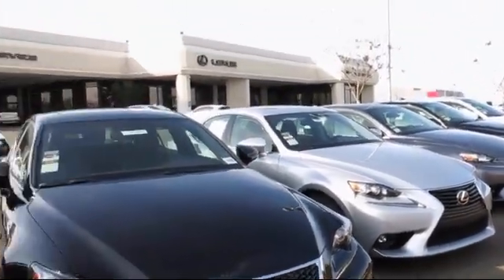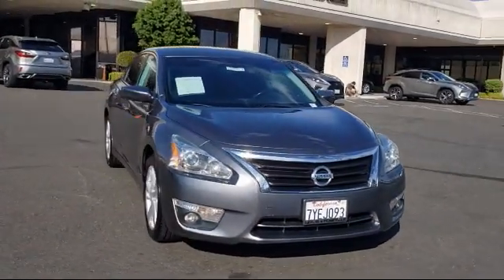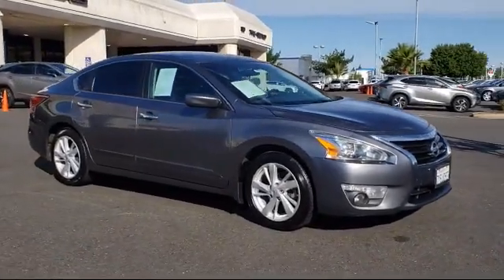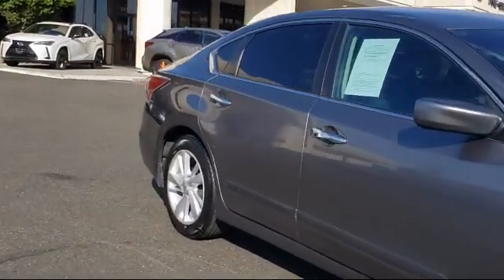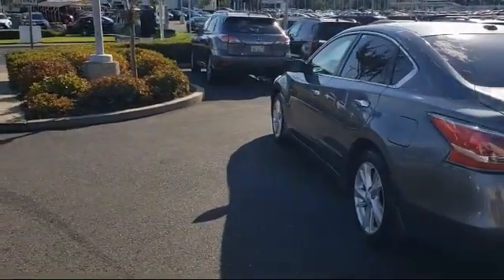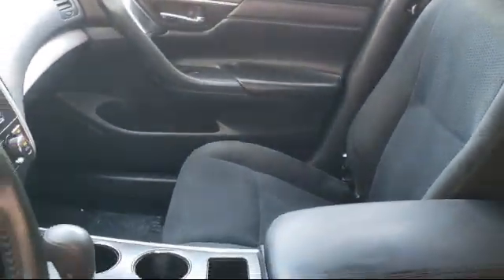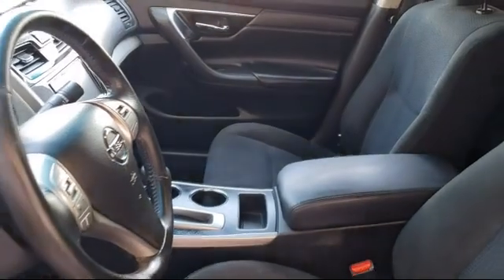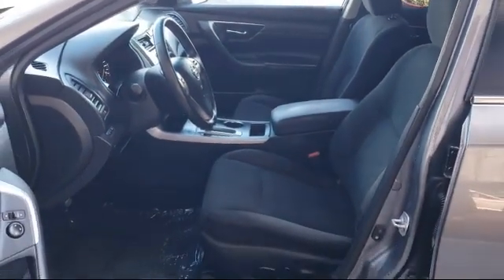2015 Nissan Altima Roseville Sacramento Rocklin Folsom El Dorado Hills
2015 Nissan Altima Stock Number: FC574191T Vin:1N4AL3APXFC574191.